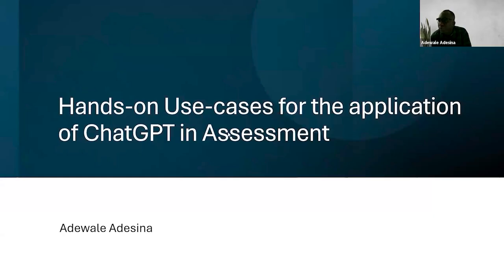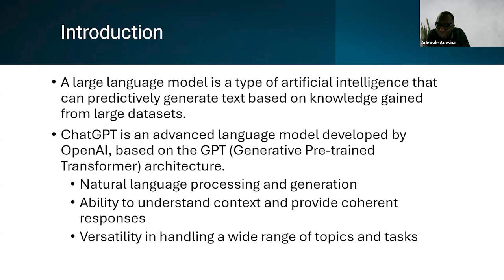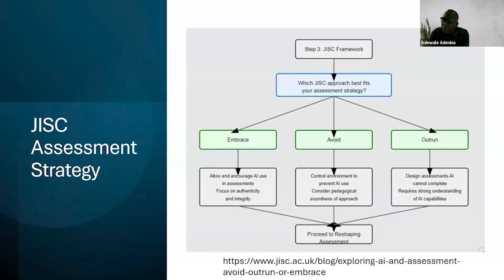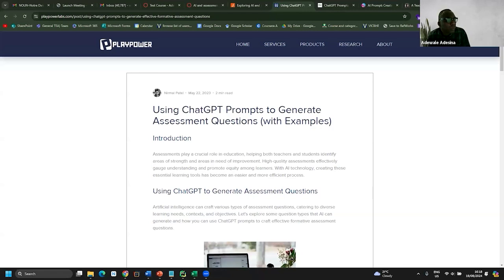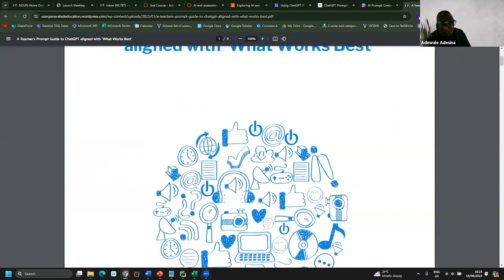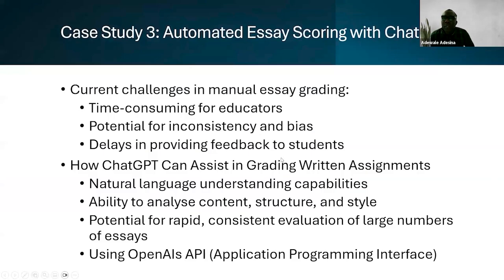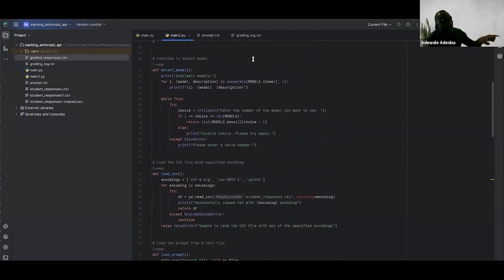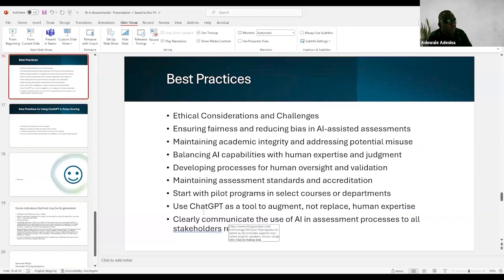Week 7: Hands-on Use-cases of ChatGPT in Assessment in Higher Education - Dr Adewale Adesina